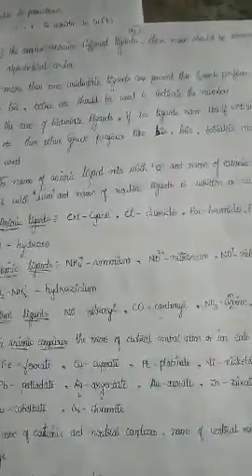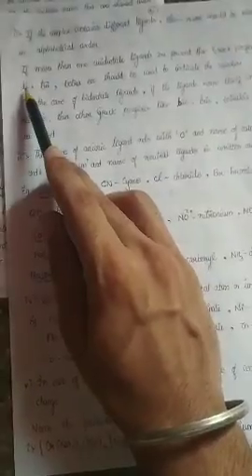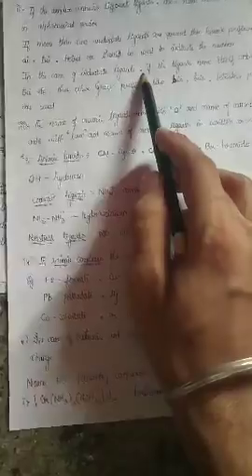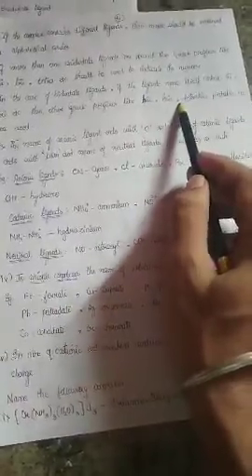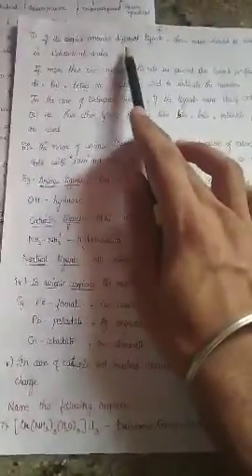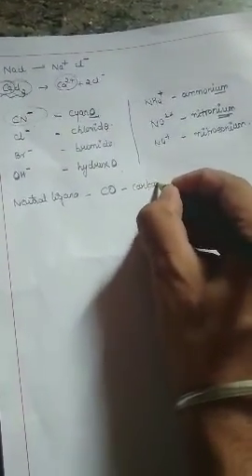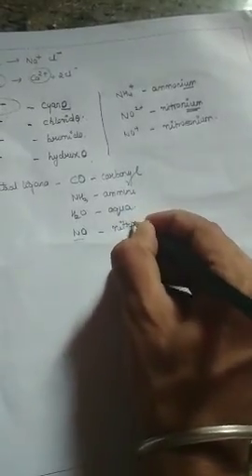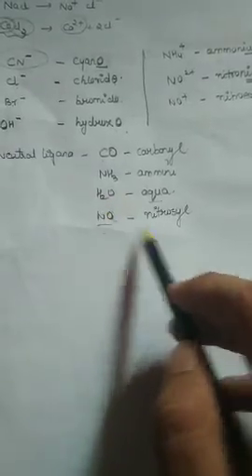Sagar coordination chemistry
Nomenclature of inorganic compounds